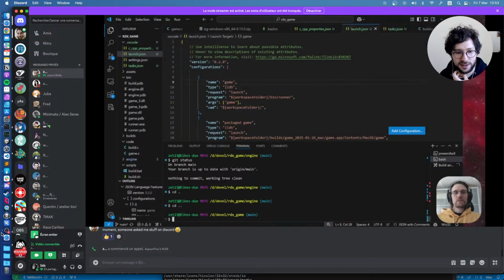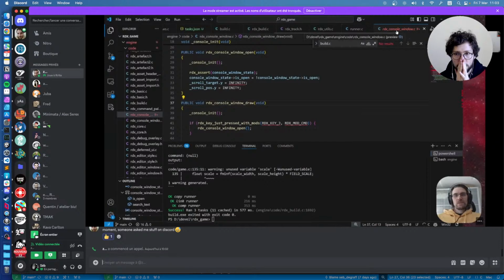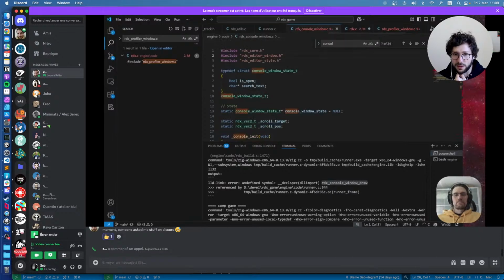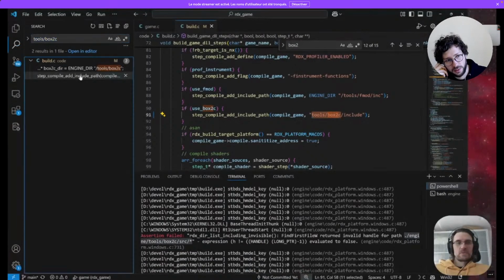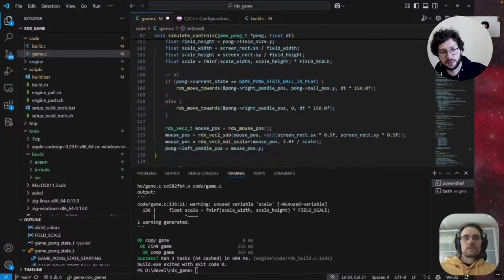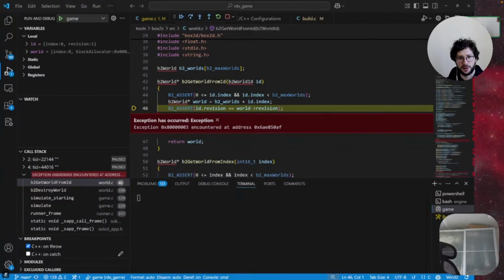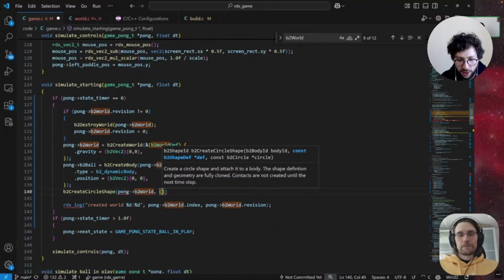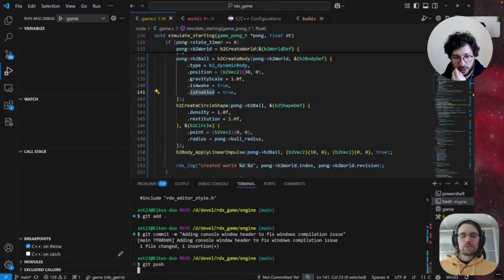Chatting with Eike while he tries out my game engine